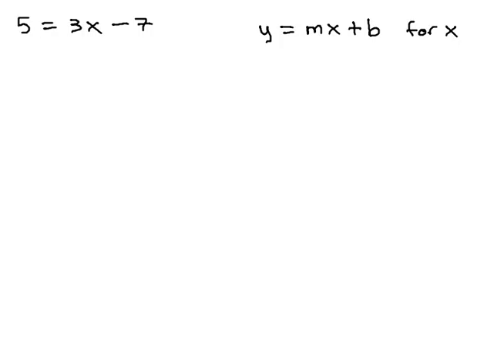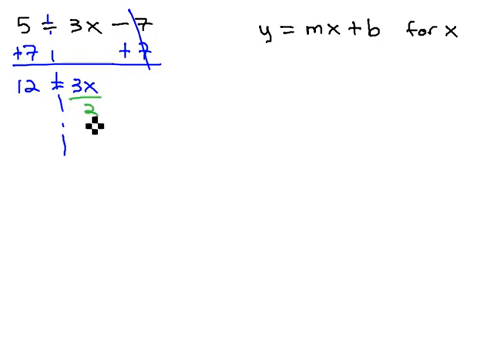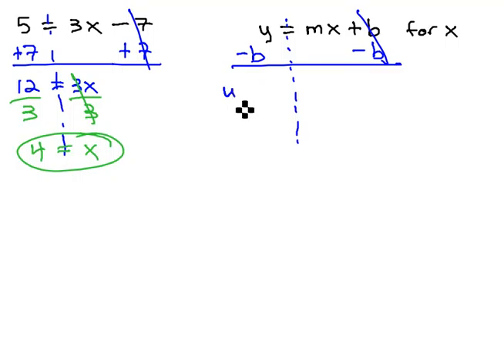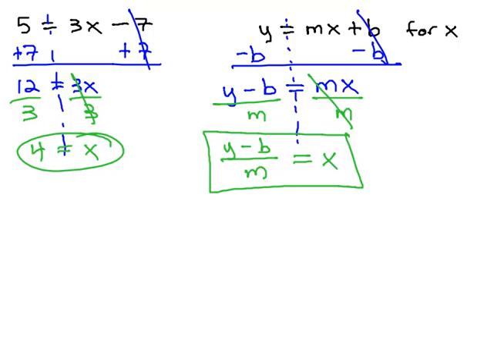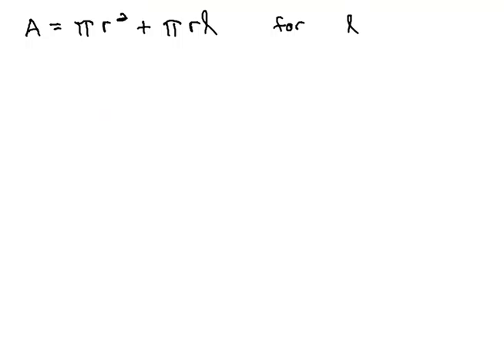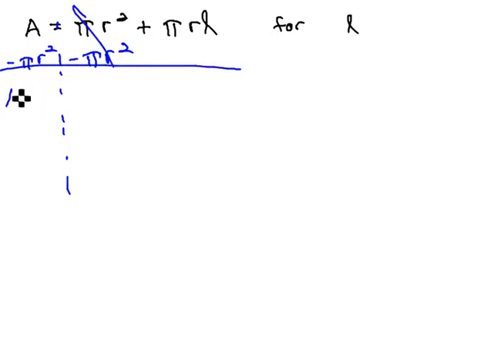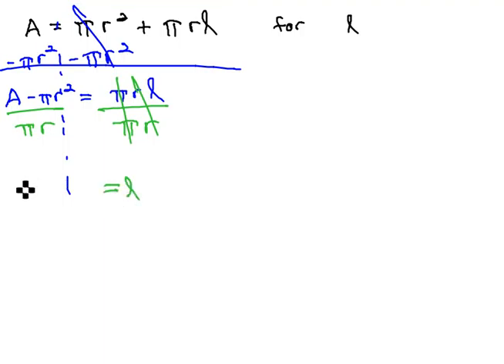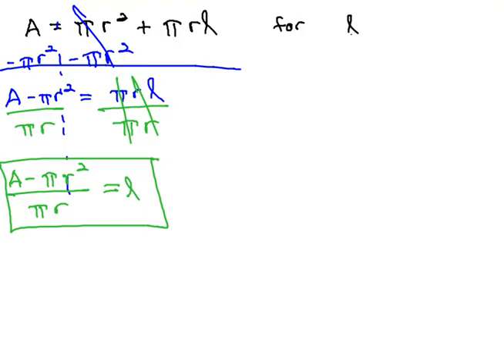Two Step Formulas